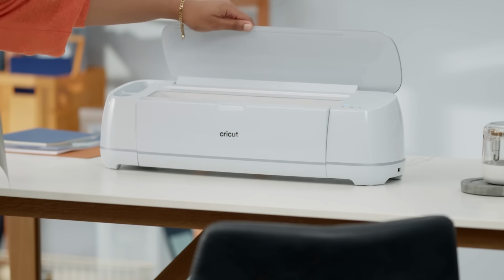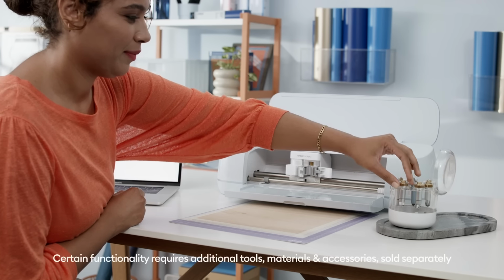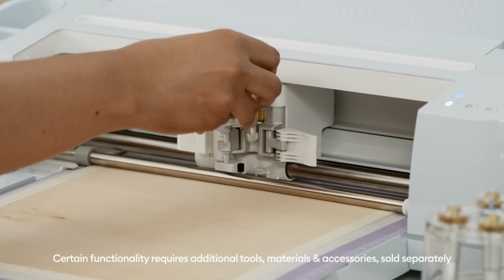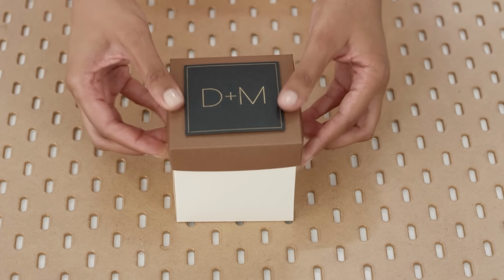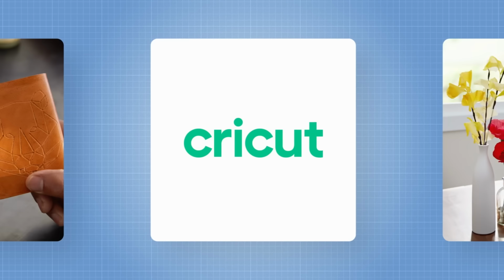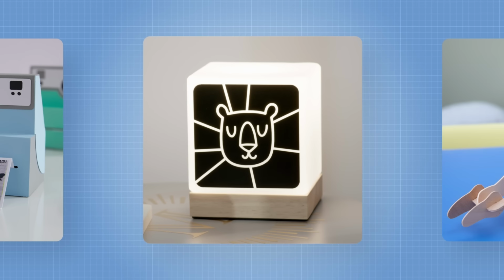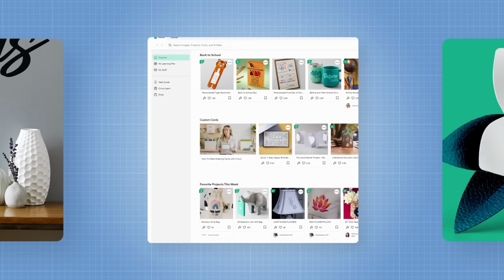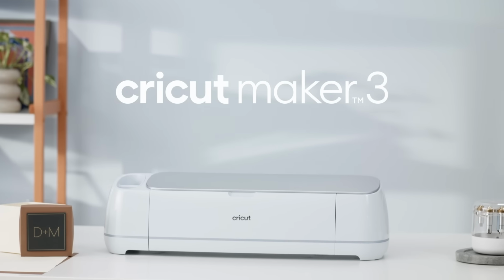Cricut Maker 3